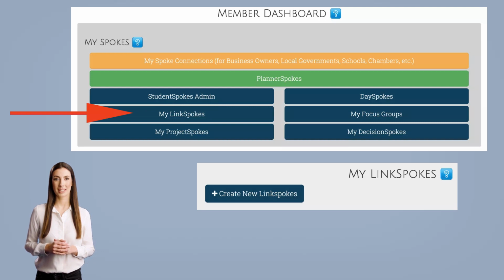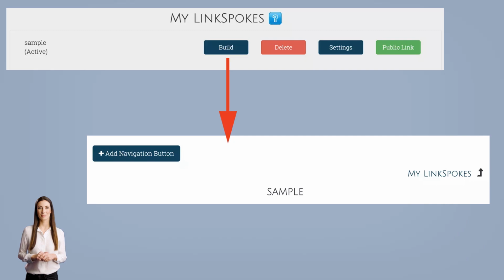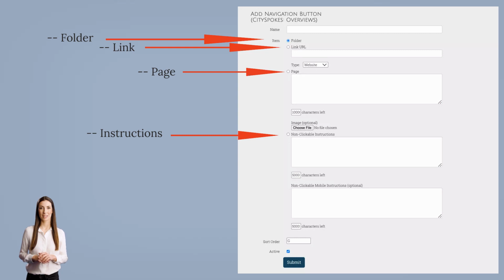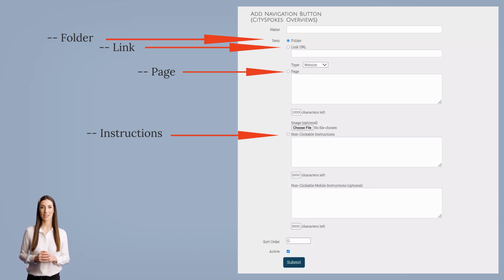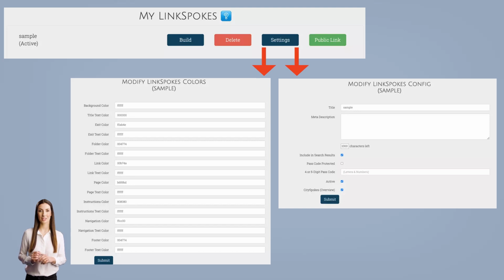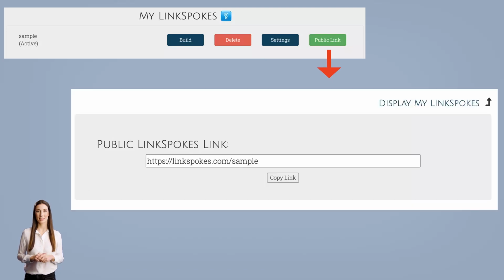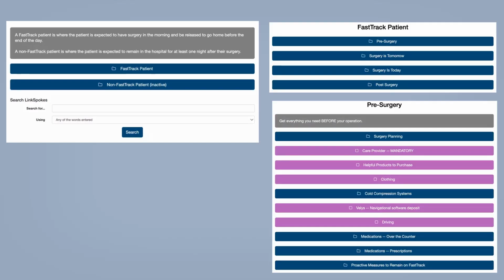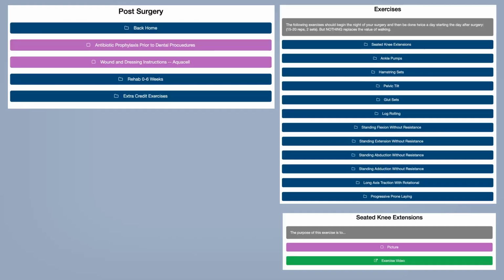LinkSpokes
This video explains how you can organize all your links, instructions, and information into a single hierarchy, like a pedigree chart, with a single website link you can share, that reaches out in all directions, like the spokes of a wheel?